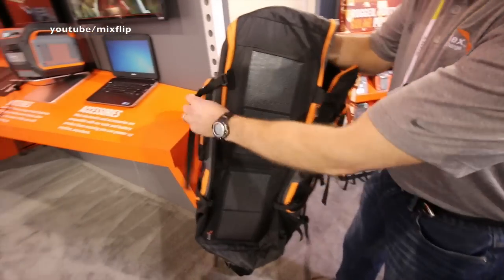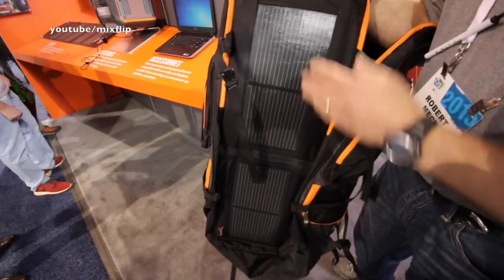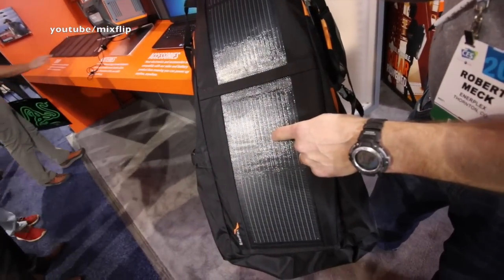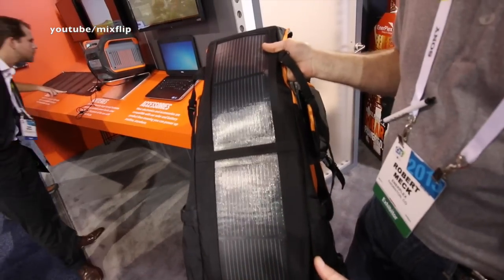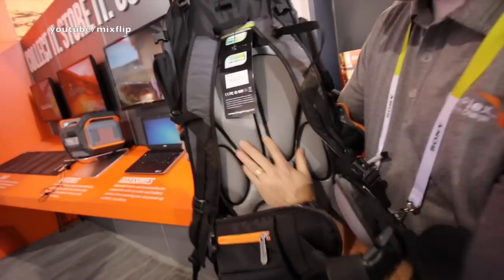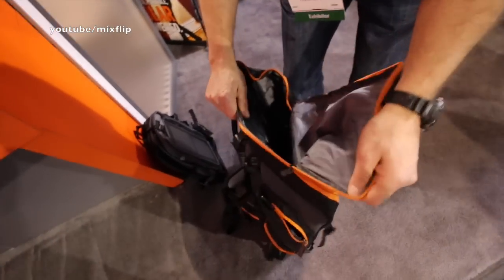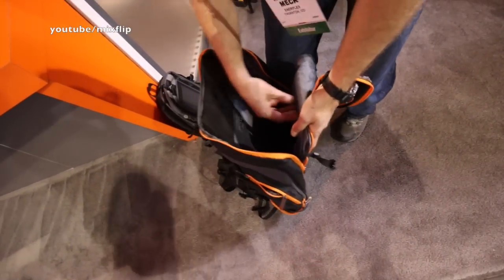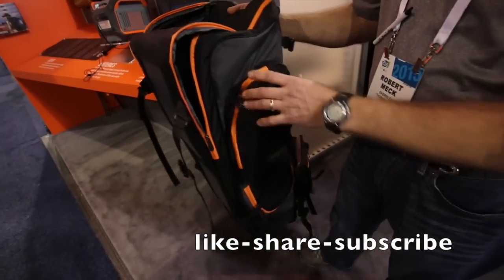ultimate bug out bag - solar panel backpack by Enerplex :CES 2015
Are you putting together the ultimate bug out bag? Take a look at this one by Enerplex. This one is cool because it has a huge high efficiency solar panel array on the back that is flexible and durable that can charge your cell phone or a portable battery pack almost the same as plugging them into a wall socket in your house.

Plus is big! Over 50 liters so you can pack more than enough gear to live off the grid for a few days if you had to?